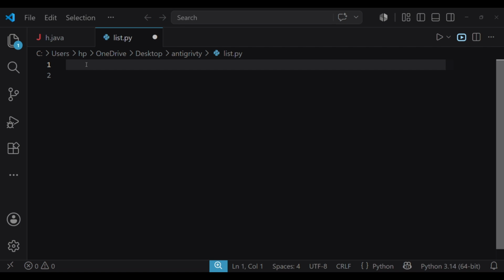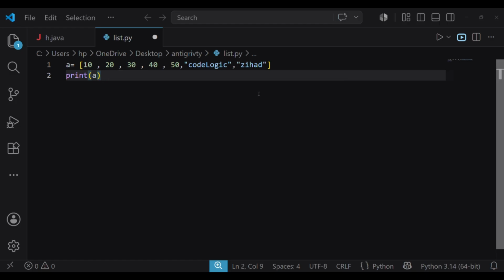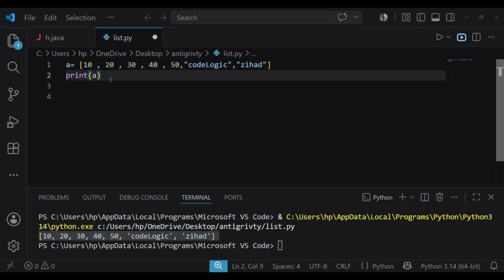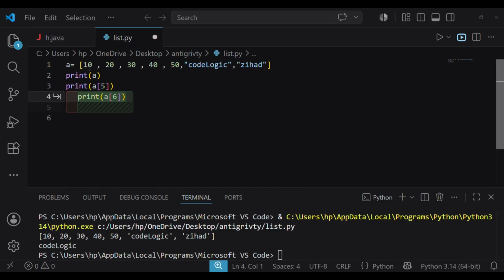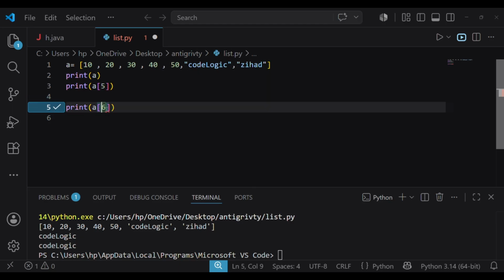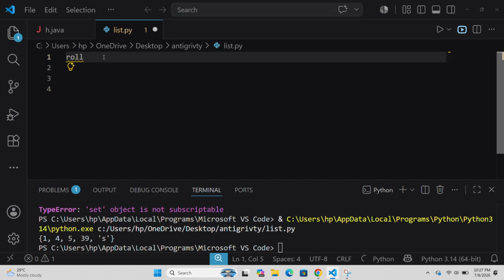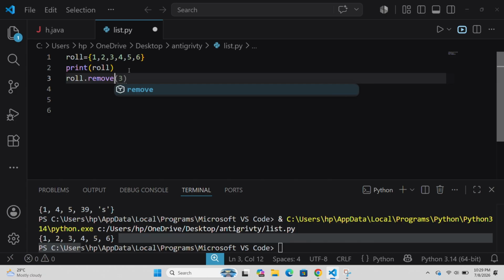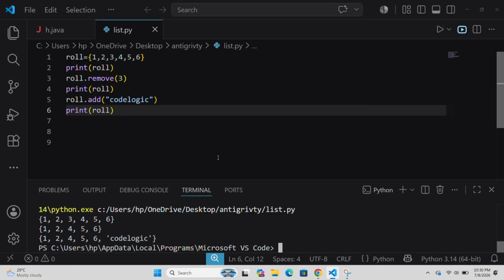Python List & Set Explained | Complete Beginner's Guide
Master the essentials of Python Lists and Sets in this ultimate beginner-friendly programming tutorial! In this video, we break down what lists and sets are, why you should use them, and how they work with practical, real-world examples.

Whether you are stepping into software development, data science, or computer science logic, understanding these two data structures is absolute key to writing efficient code!

📌 Video Timestamps:
⏱️ 0:00 - Intro
⏱️ 0:05 - Learning Topics: List and Set
⏱️ 0:11 - What is a List?
⏱️ 0:15 - Why Use Lists in Python?
⏱️ 0:30 - Python List Examples & Detailed Explanation
⏱️ 6:00 - What is a Set?
⏱️ 6:11 - Why Use Sets in Python?
⏱️ 6:25 - Python Set Examples & Detailed Explanation
⏱️ 9:03 - Thanks for Watching!

What You Will Learn in This Video:
🔹 Python Lists: Understanding ordered, mutable collections that allow duplicate elements.
🔹 Python Sets: Master unordered collections of unique elements and how they prevent duplicates.
🔹 Lists vs Sets: Key structural differences and when to choose one over the other.
🔹 Practical Coding: Step-by-step logic and execution to clear all your doubts.